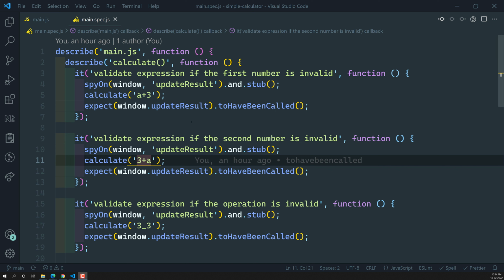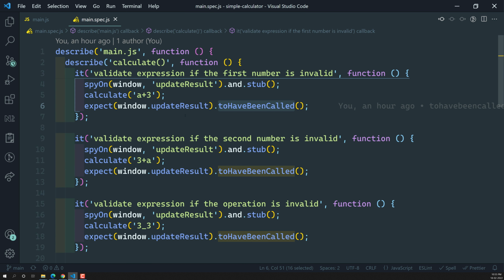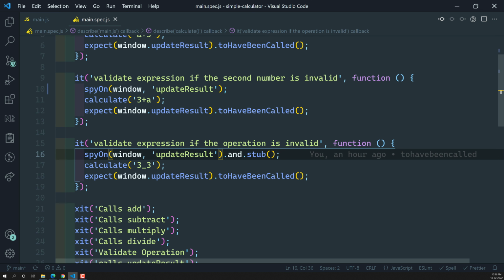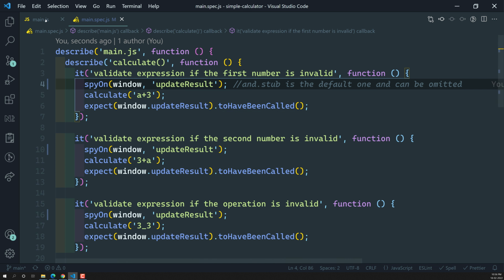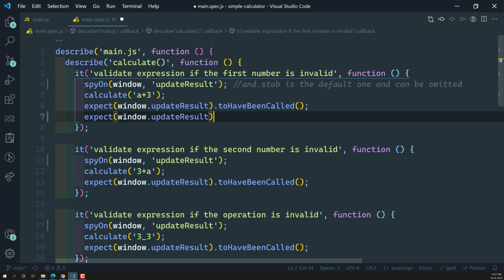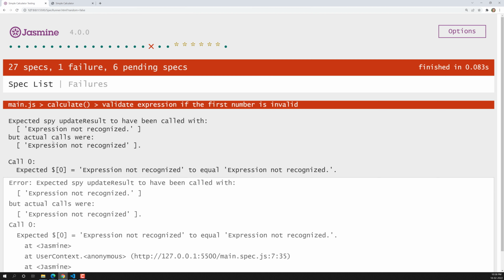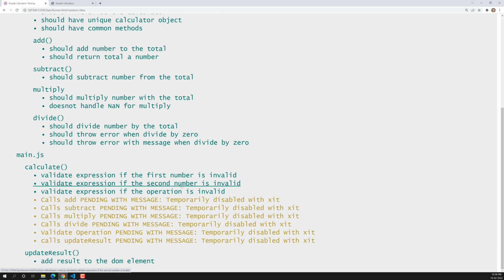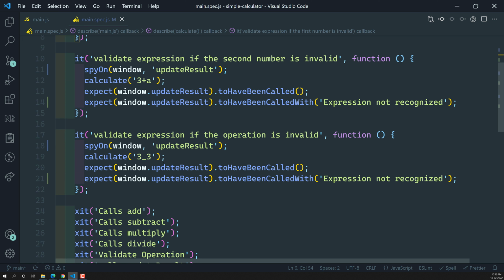42. toHaveBeenCalledWith Matcher in Jasmine Spies - Jasmine Testing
In this video we will see about the toHaveBeenCalledWith matcher in Jasmine Spies - Jasmine Testing